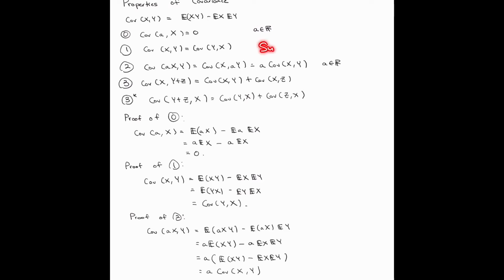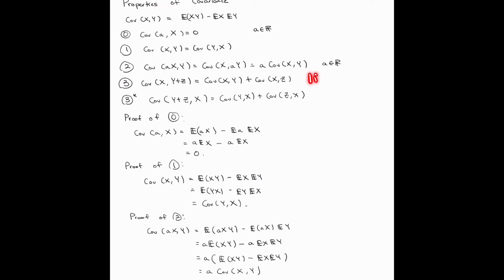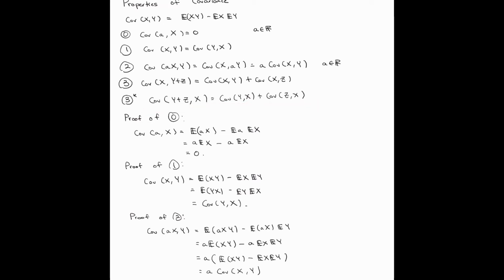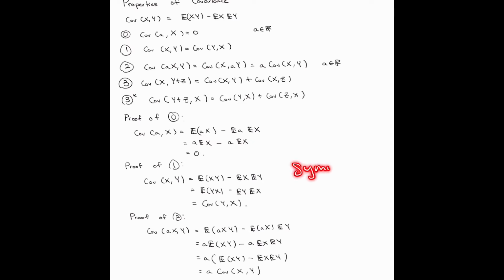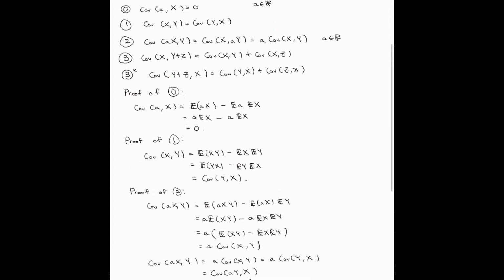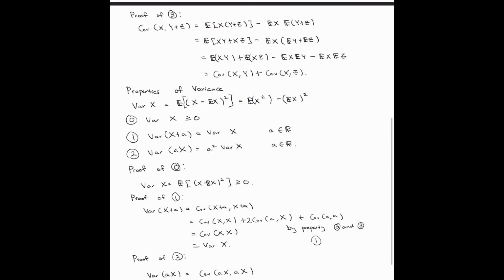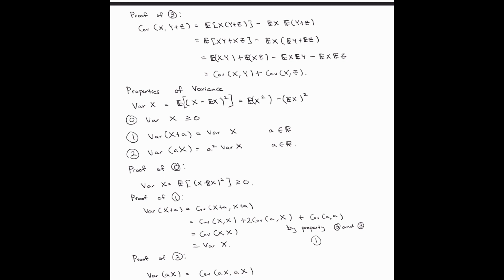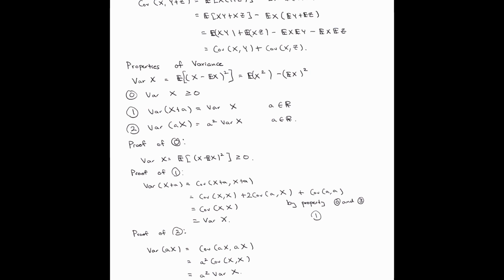Properties of Covariance and Variance